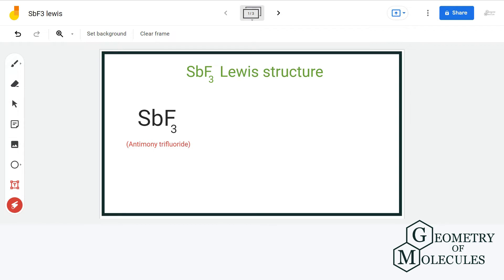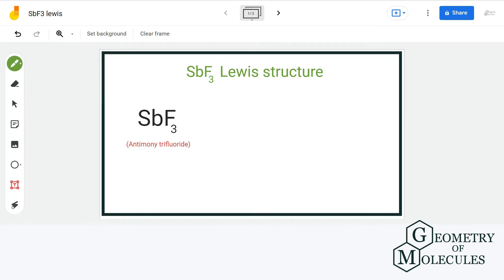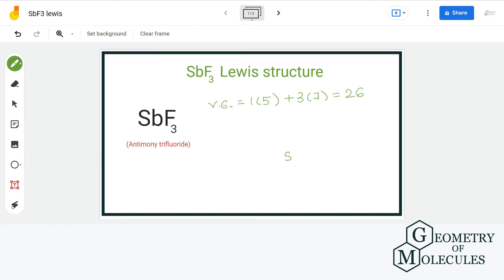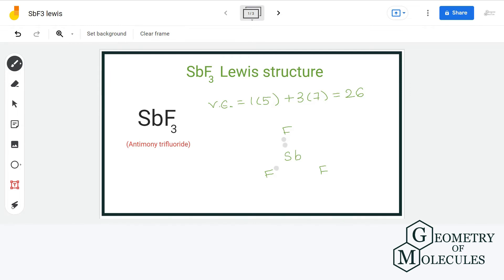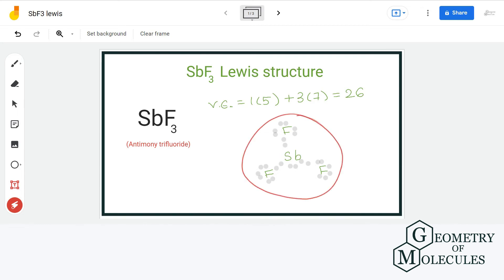SbF3 Lewis structure: How to Draw the Lewis Structure for SbF3 (Antimony trifluoride)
SbF3  is a chemical formula for antimony triflouride. And to help you understand the Lewis Structure of this molecule, we are going to share our step-by-step method using which one can find out the Lewis structure of any given molecule.

SbF3 consists of one antimony atom and three flourine atoms . Watch this video to find out its Lewis Structure with ease.